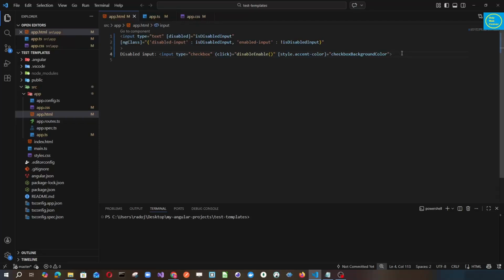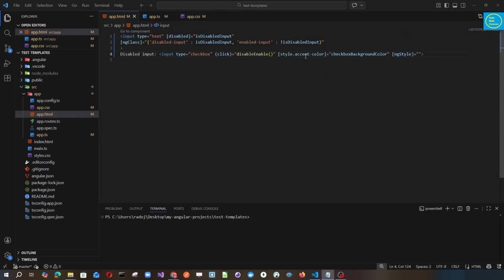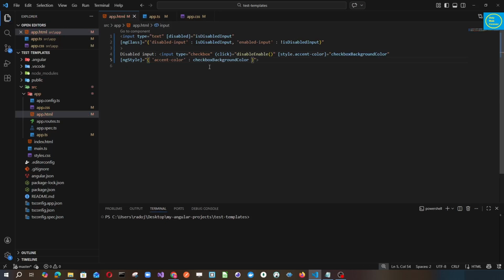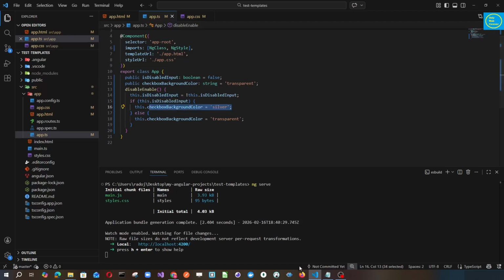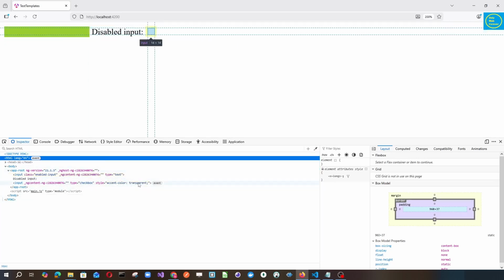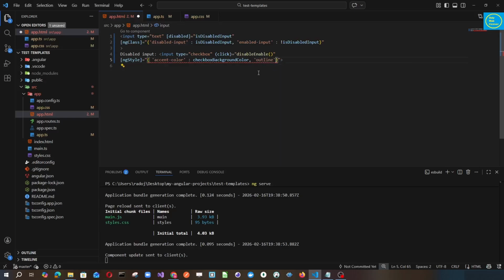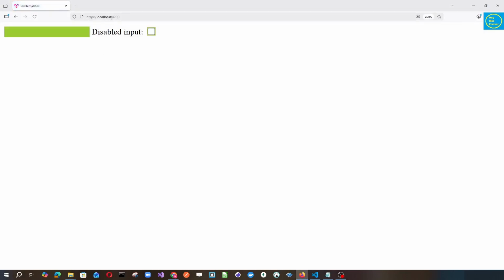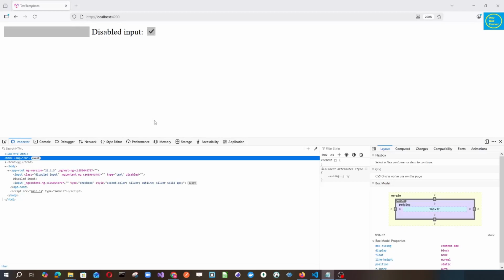Angular 21 - 32. Templates, [ngStyle] directive, ngStyle vs style binding